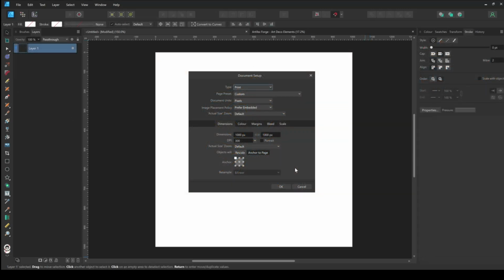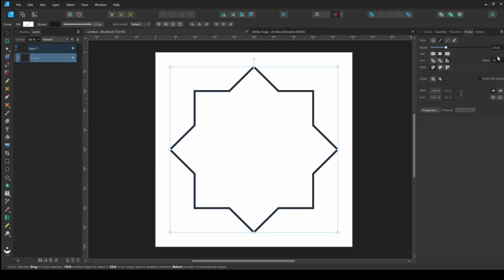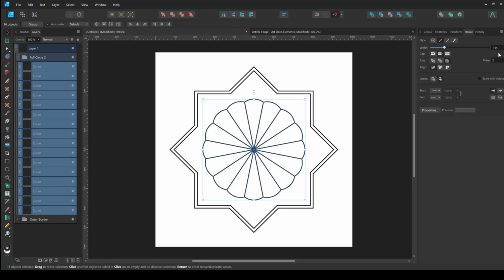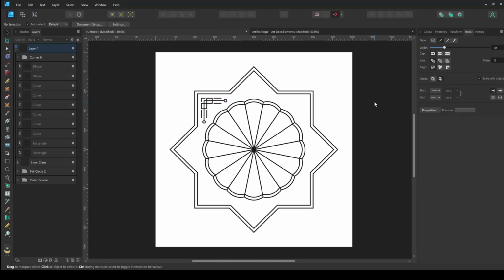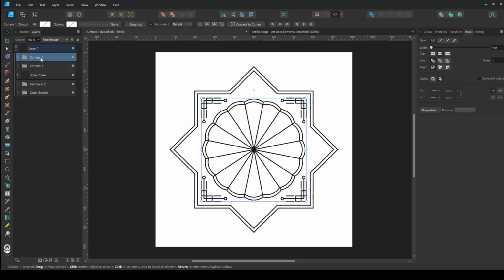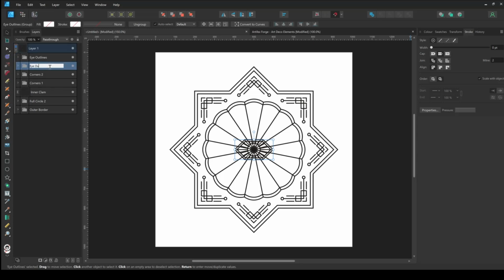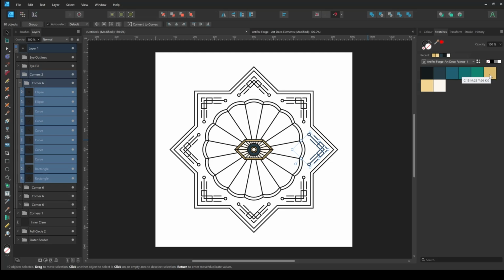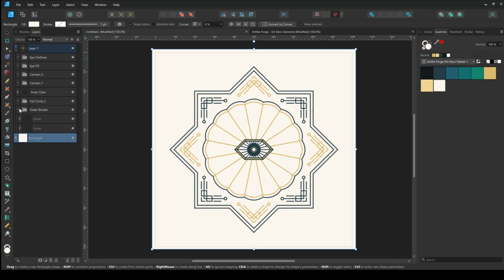Create an Art Deco Design in Affinity Designer with Art Deco Elements - Graphics Library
Learn how to combine Art Deco Graphics to create an Art Deco Modern design in Affinity Designer with Artifex Forge's Art Deco Elements. This handy tool kit features classic shapes & ornaments such as fans, sunbursts, dividers and frames and is compatible with Affinity Designer, Photo & Publisher - everything you need to make Art Deco Modern designs.

Get Art Deco Elements now and follow along!

🖍️🎨✏️ *SEE OUR AFFINITY BRUSHES & TOOLS HERE* *SAVE 20%* with offer code 'FIRST20'

*AFFINITY TOOLS FEATURED IN THIS VIDEO:*

🖌️ *Art Deco Elements* - _get the pack and follow along!_

*SEE RELATED AFFINITY TOOLS HERE:*